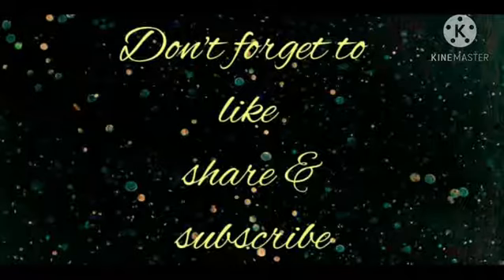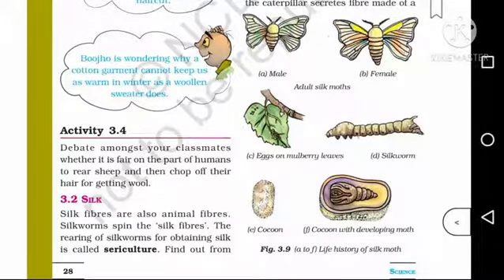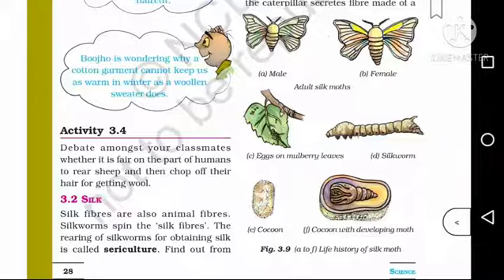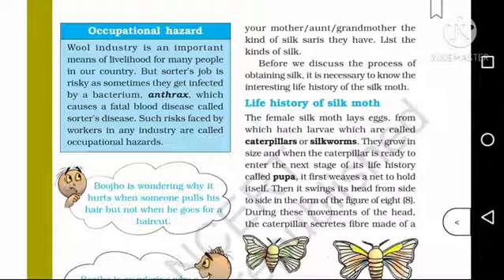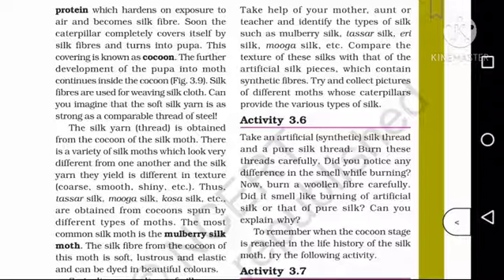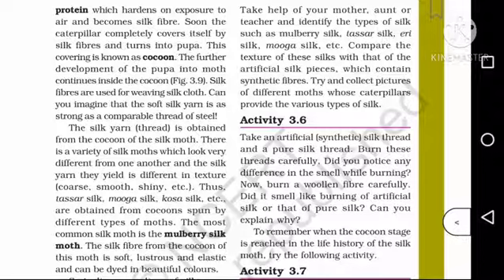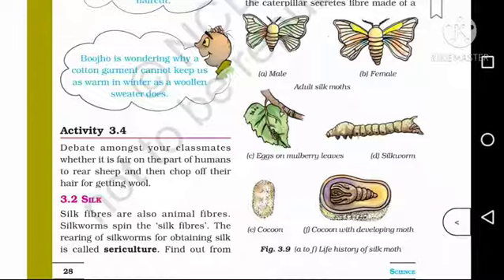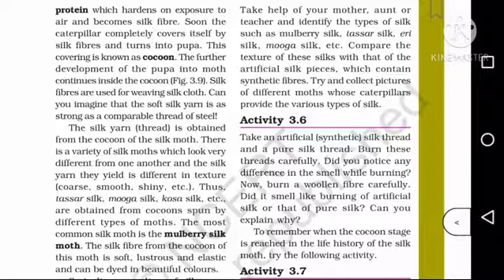Cbse class 7 | Science (Biology) Chapter 3 Fibre to fabric | explained in Malayalam | part 4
Ncert syllabus
Chapter 3 Fibre to fabric
Cbse class 7 Science (Biology)